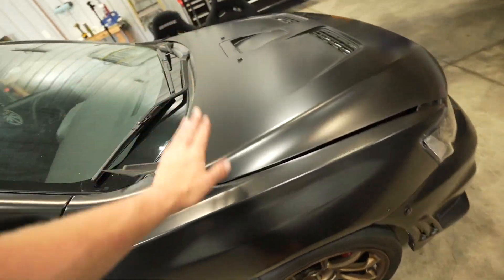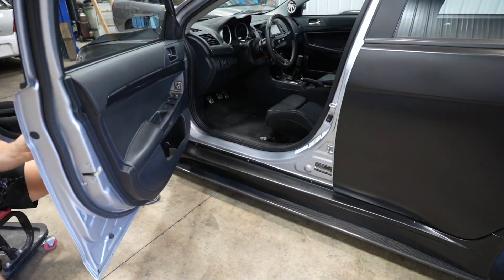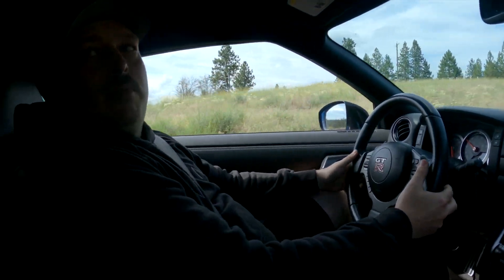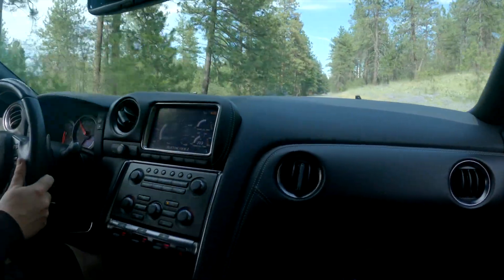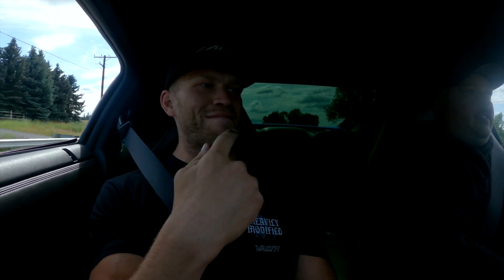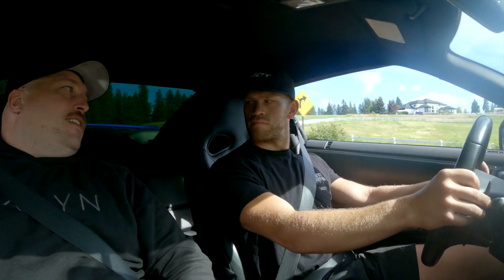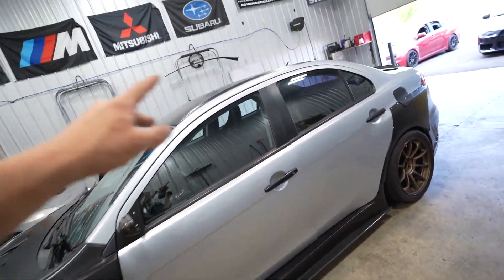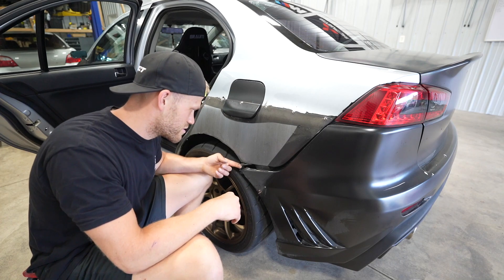RIPPING The 9 Second GTR!